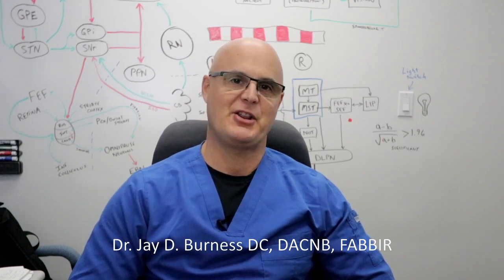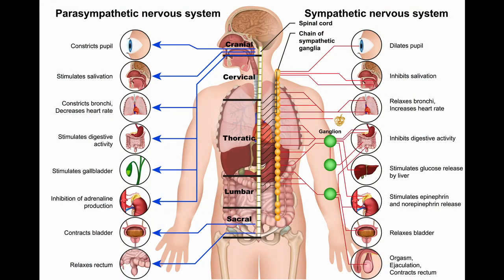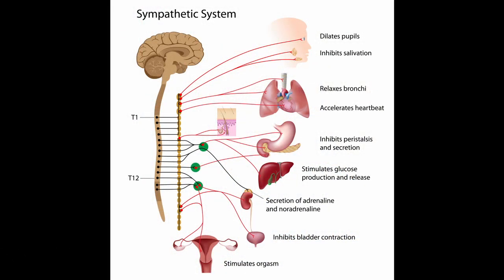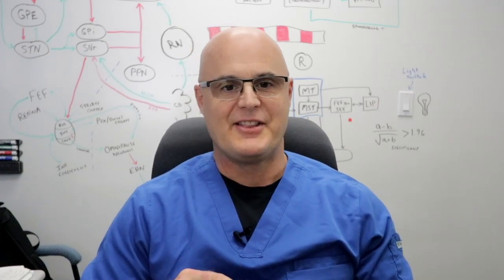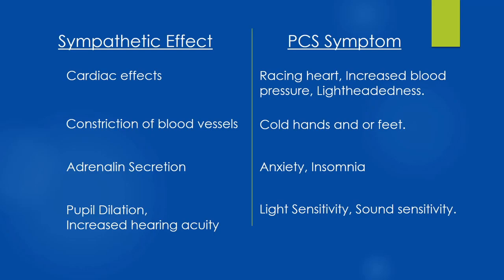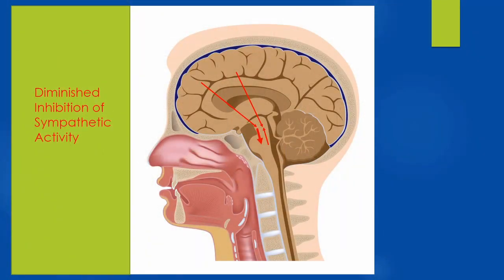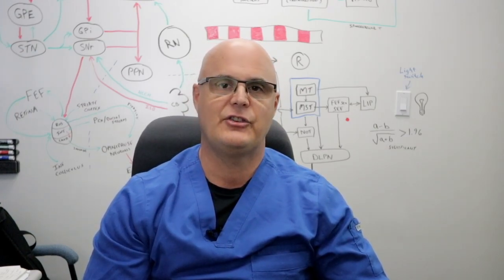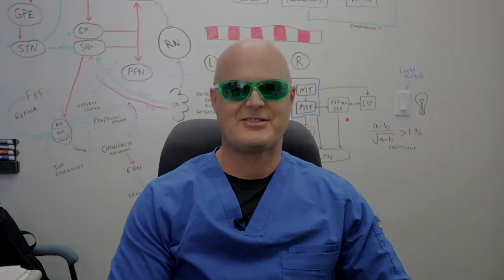Light & Sound Sensitivity | Post-Concussion Syndrome Series #6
This video talks about how Post-Concussion Syndrome (PCS) patients can deal with light & sound sensitivity and what causes these symptoms. 👇👇👇 Learn more about Concussions & Post-Concussion Syndrome.

// LINKS //

Light and sound sensitivities are caused by issues in the autonomic nervous system of the brain, specifically the loss of the ability to inhibit sympathetic response.

You can learn more about light and sound sensitivity in this blog

// Shop //